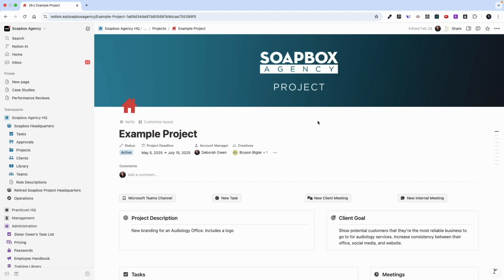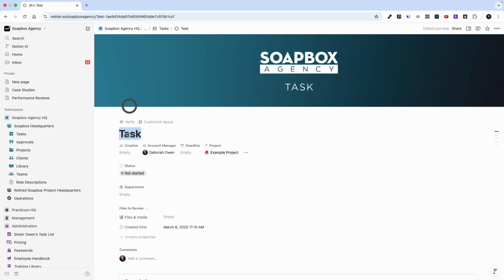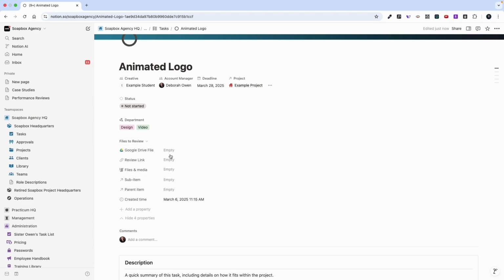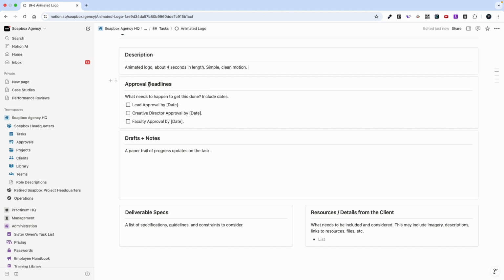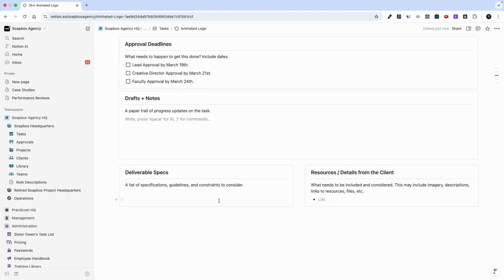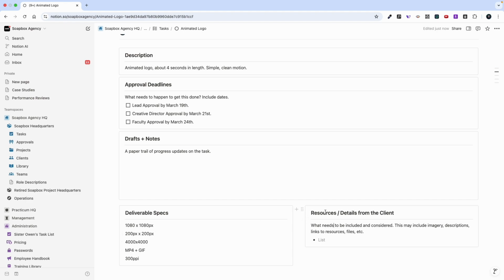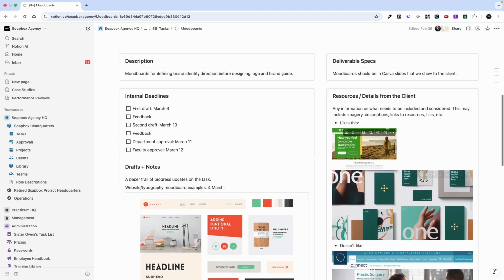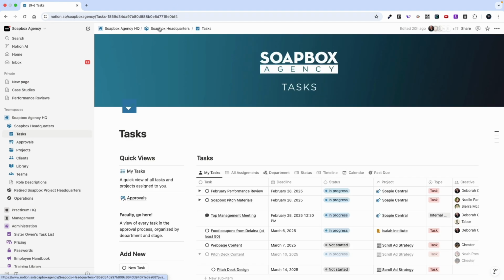How to create a new task in Notion